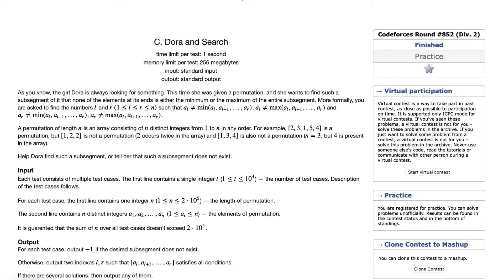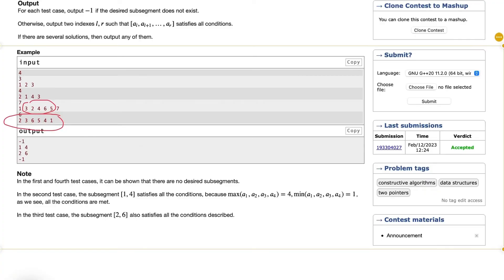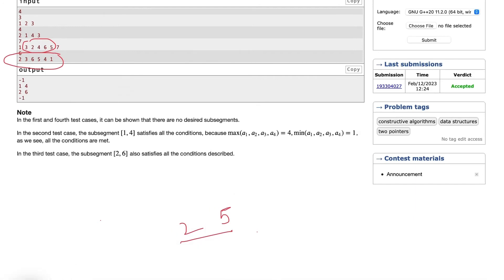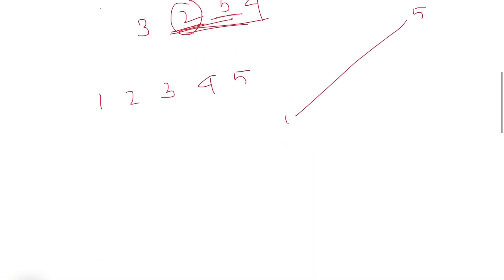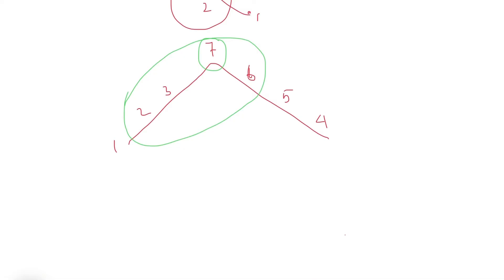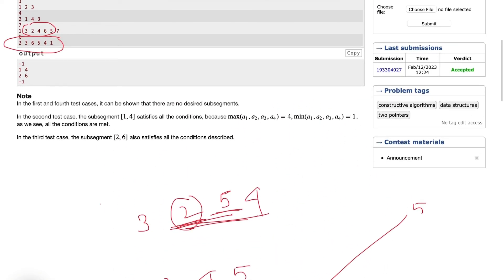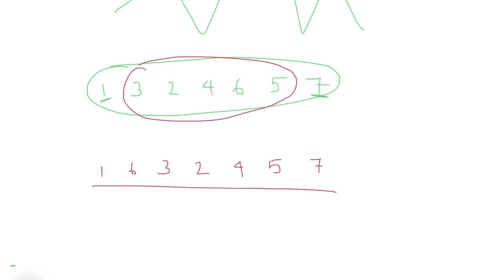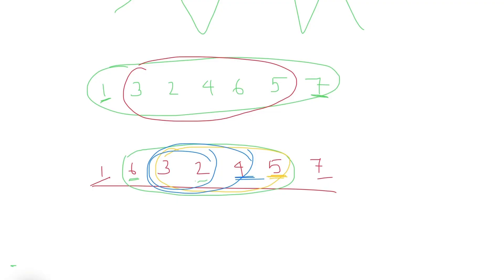C. Dora and Search | Codeforces Round #852 (Div. 2) | DCC NIT-A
Codeforces Round #852 (Div. 2) || C. Dora and Search Solution || Mayur Ray (CSE'24)

Happy Coding!